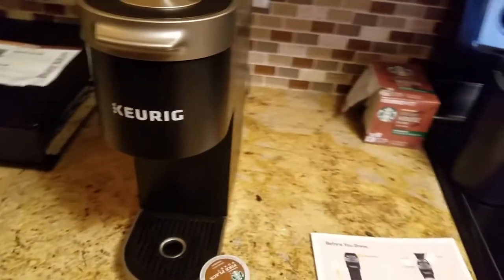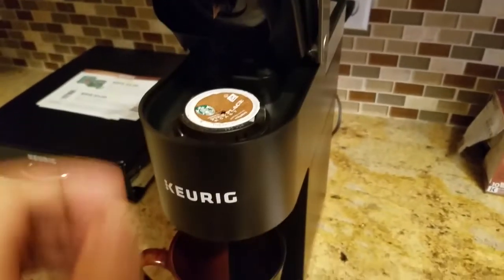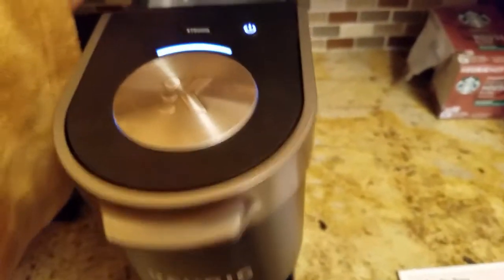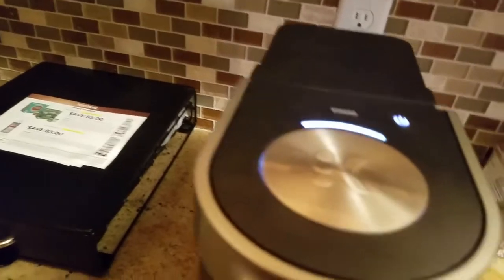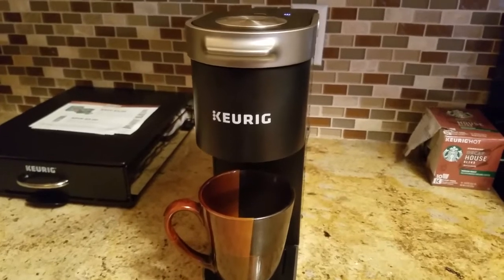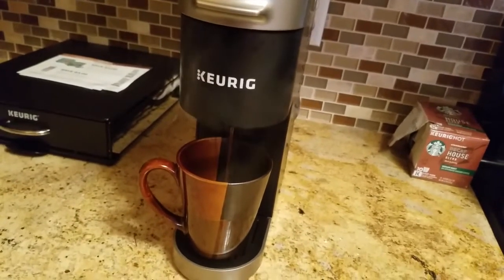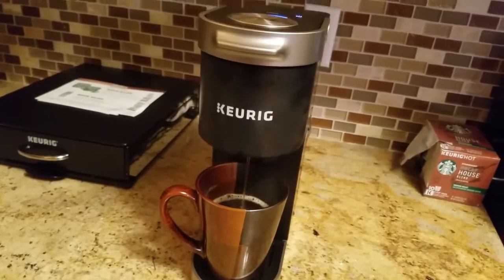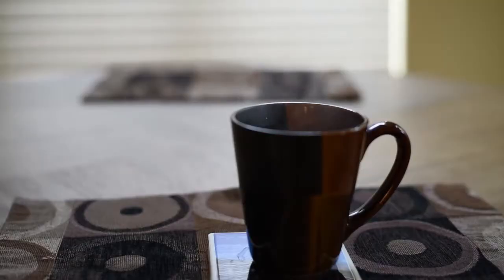Keurig K Mini Plus Coffee Brewer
Good Morning.  I wanted people to see how easy and cool this coffee maker is.  I liked it a lot and just want to show people how to use it.   Enjoy your Coffee!!!

Track Name: 'La Di Da'